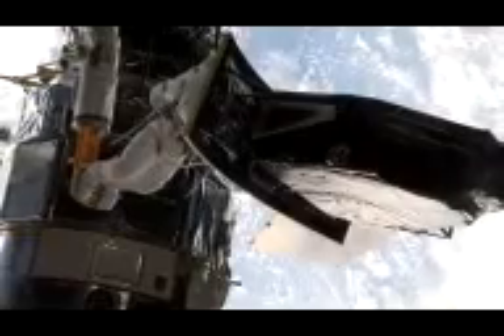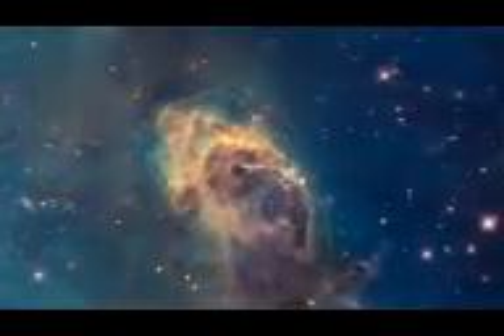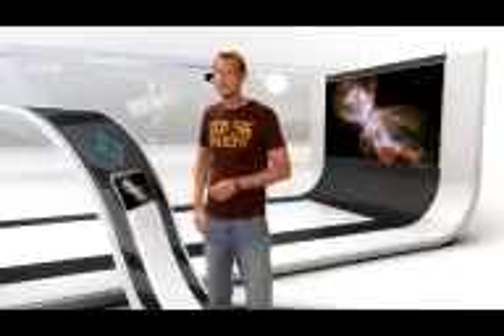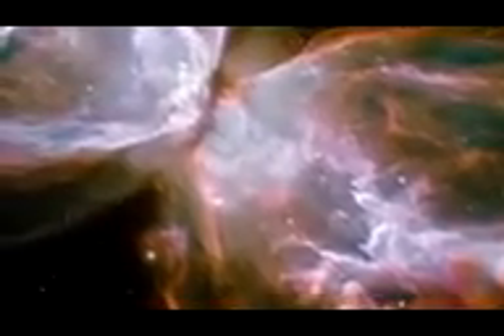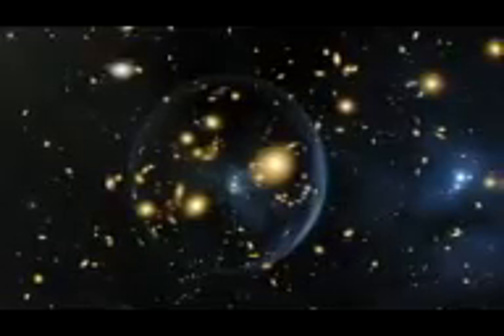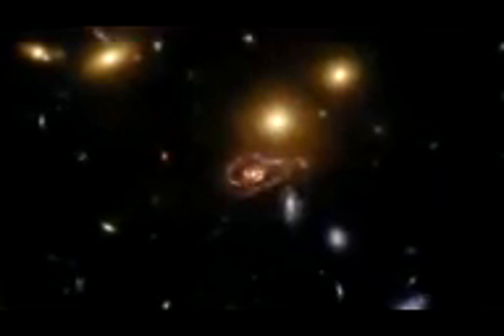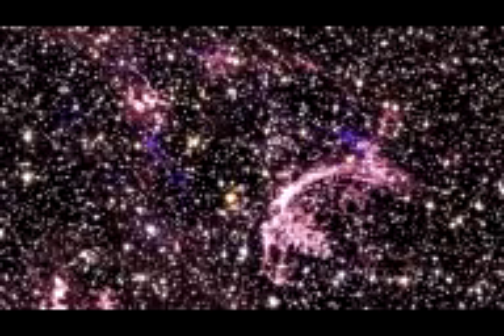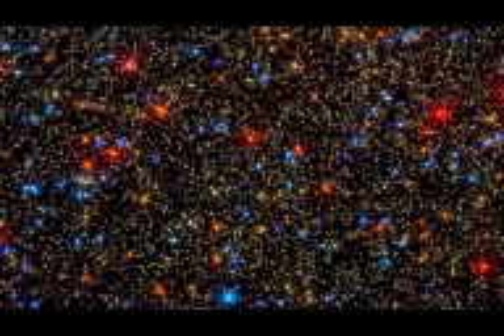Hubblecast 30: Rebirth of an icon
India Becomes Universal Leader In Space